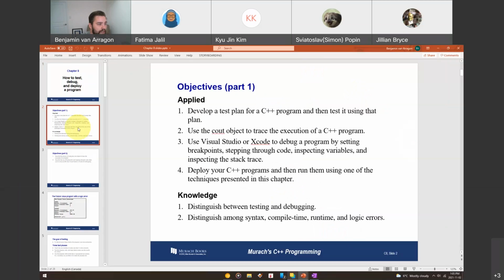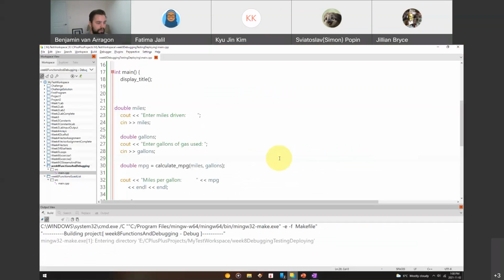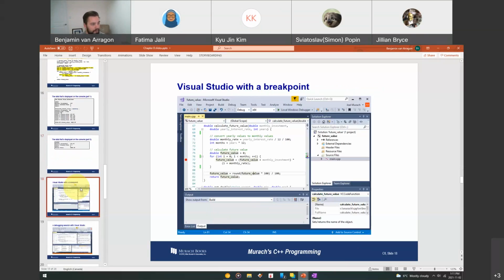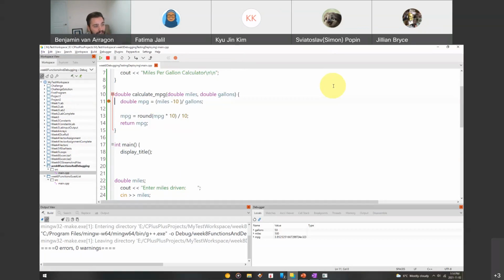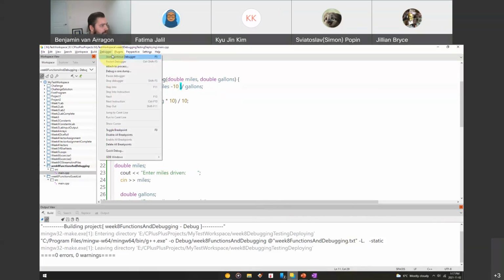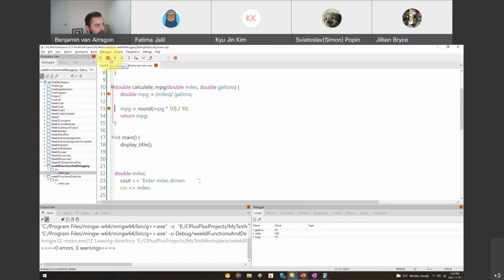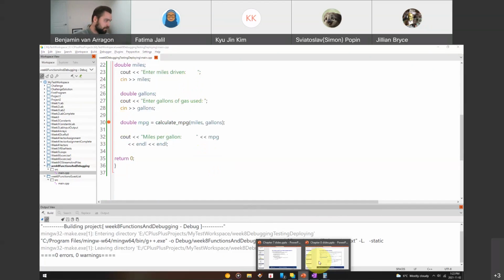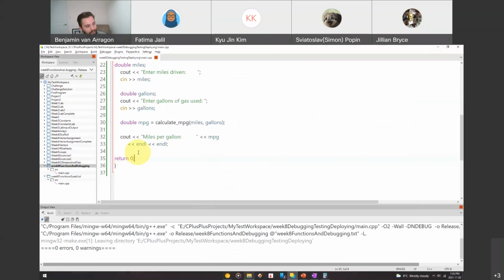Week 8 Part 4 - Testing, Debugging, Deploying a Program - Introduction to C++ COMP2006